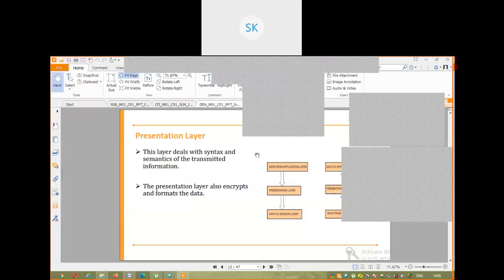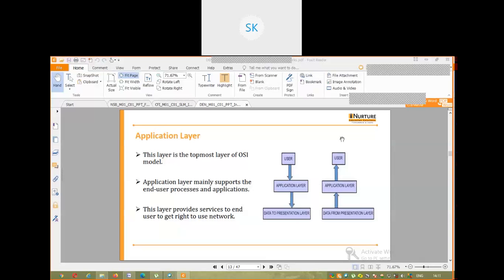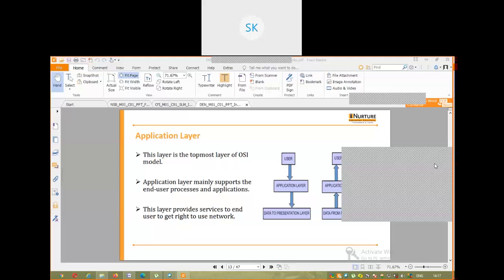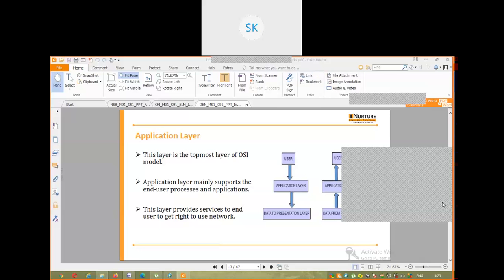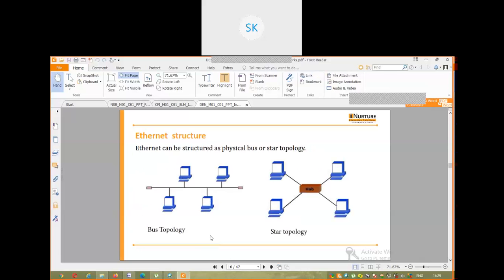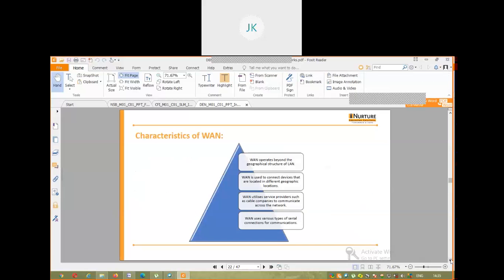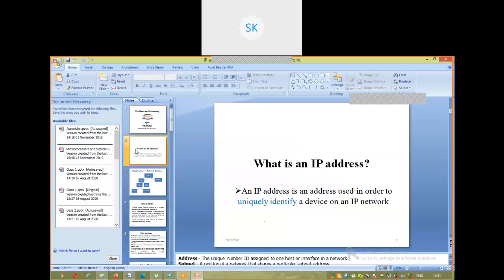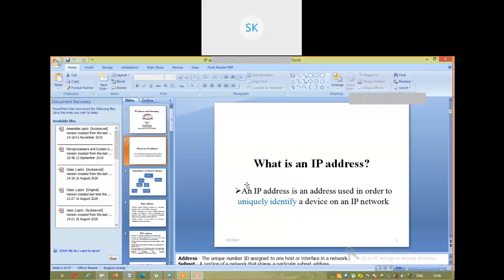class _5 _02_ 09_ 20_Routing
Presentation layer